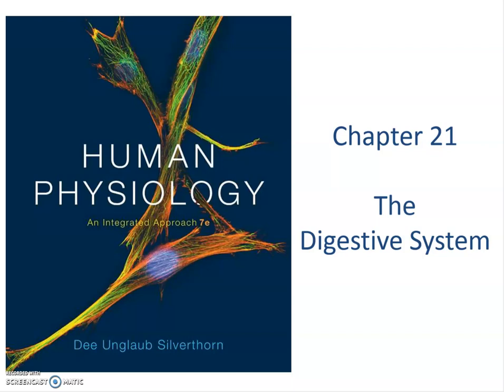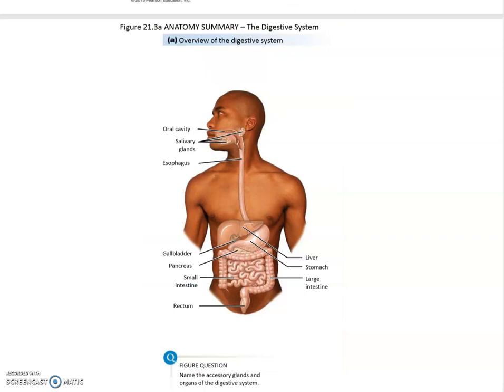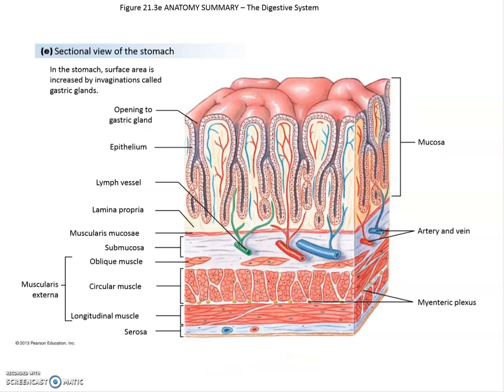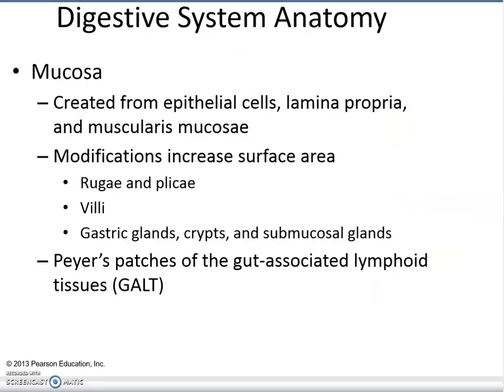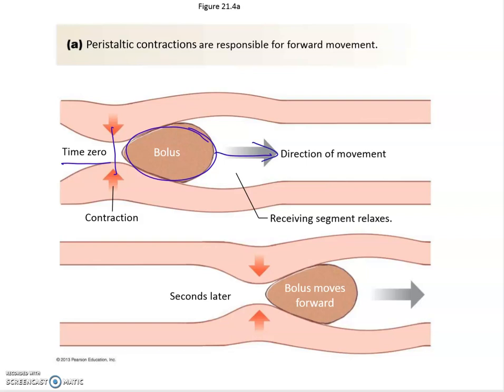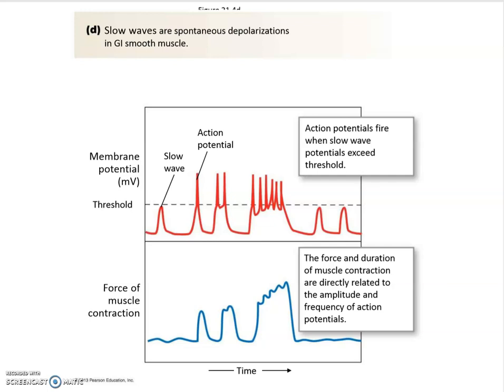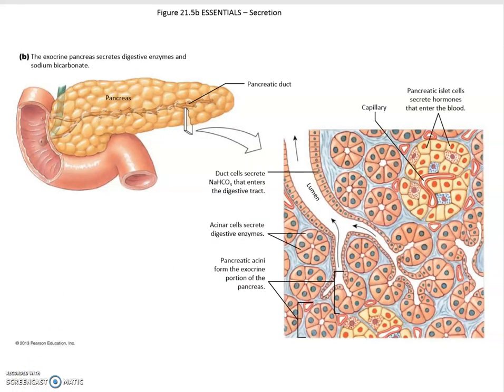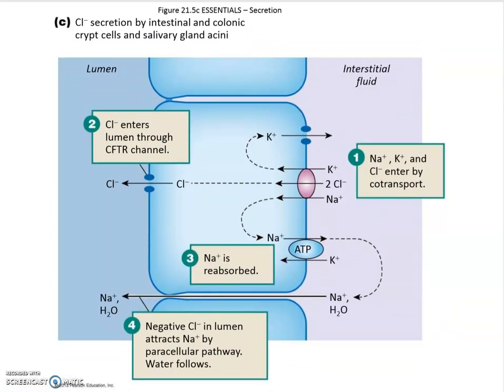GI part 1